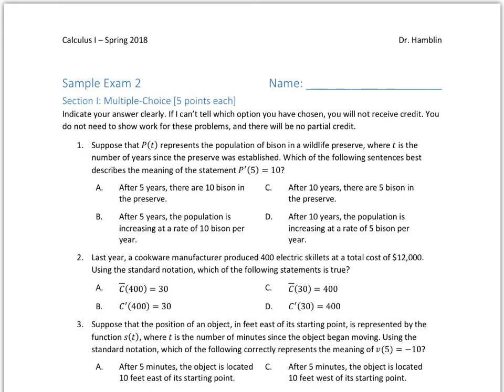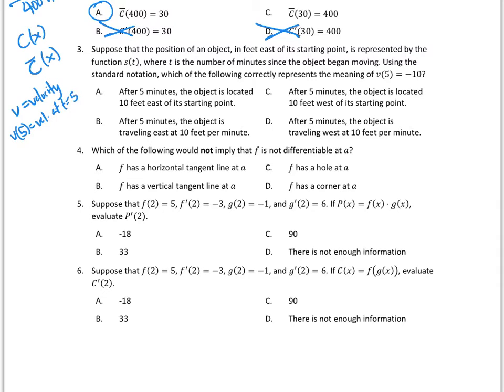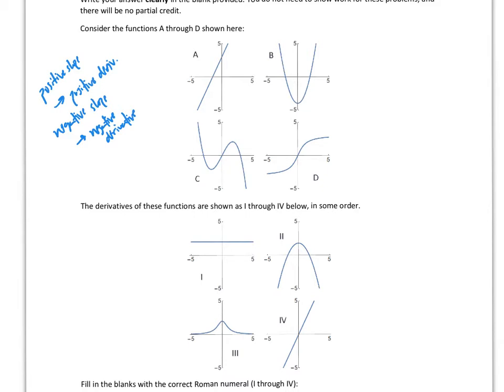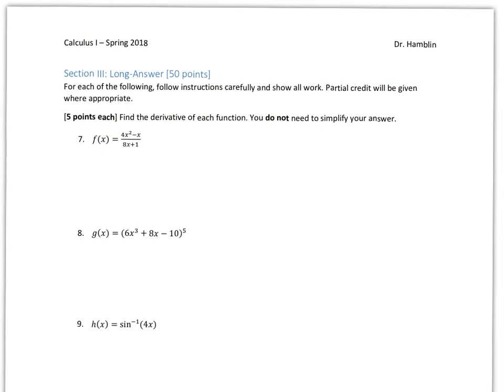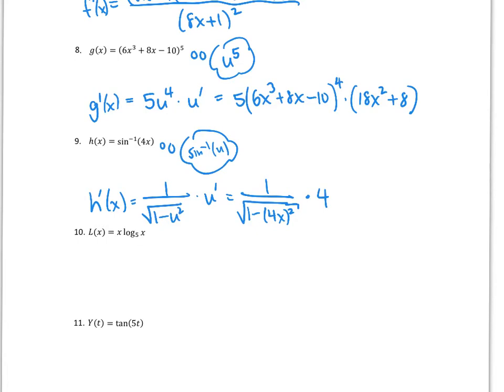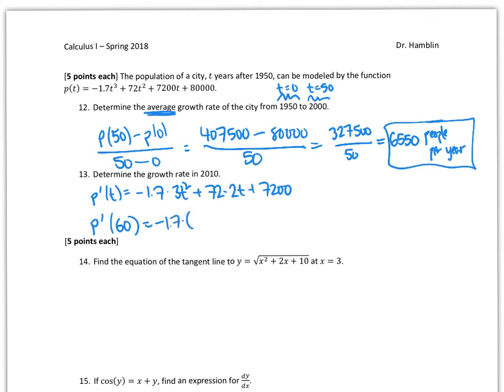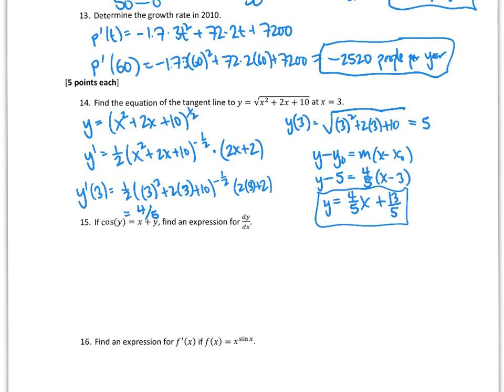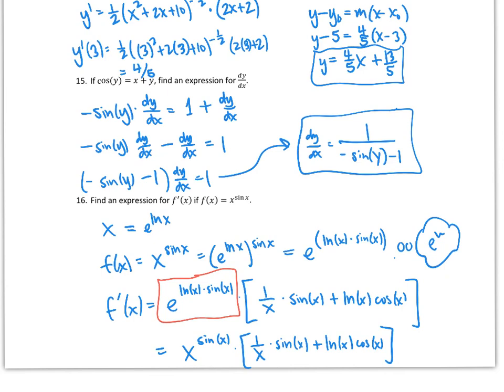Calculus I Sample Exam 2 Solutions